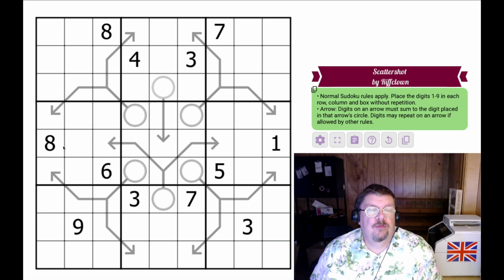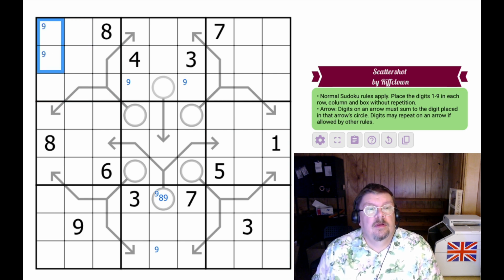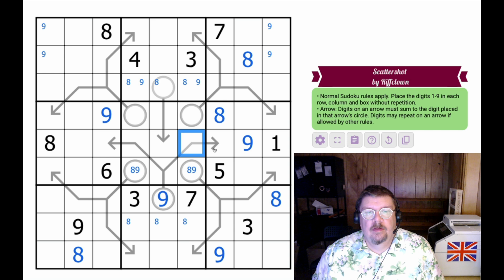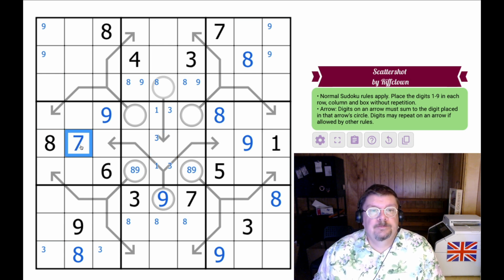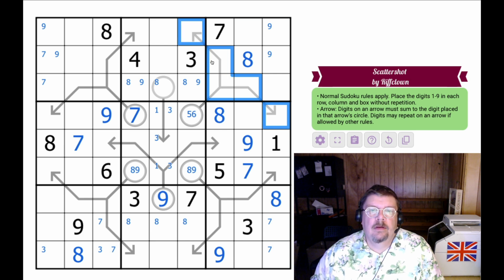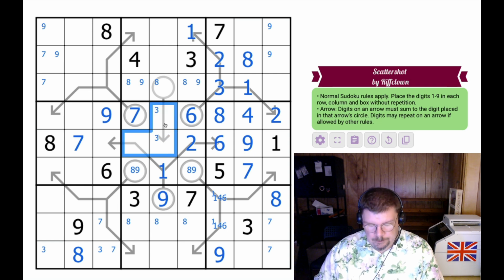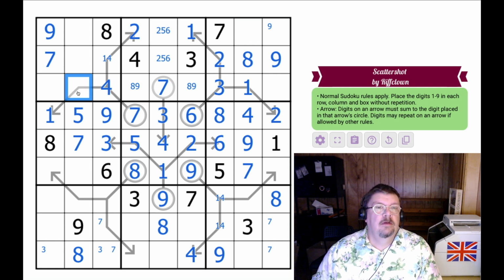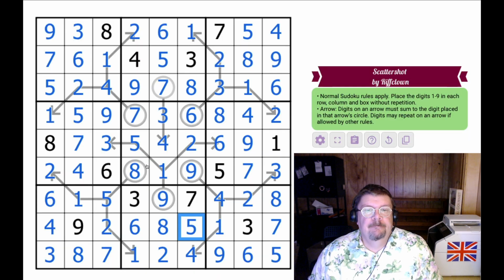Have a blast with this puzzle!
In this video, Timotab solves "Scattershot" by Riffclown

You can try this puzzle for yourself using Sven's Sudokupad

Rules:
• Arrow: Digits on an arrow must sum to the digit placed in that arrow's circle. Digits may repeat on an arrow if allowed by other rules.